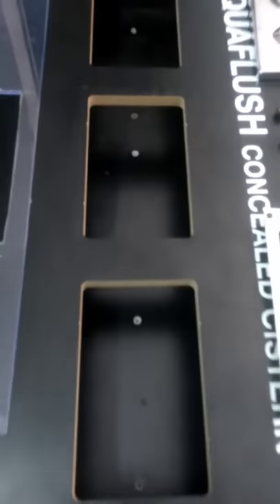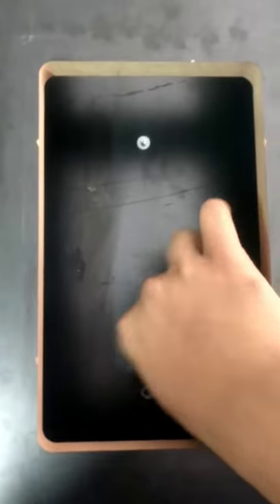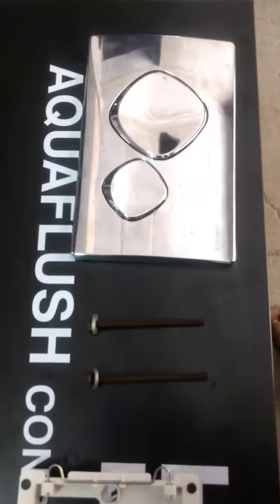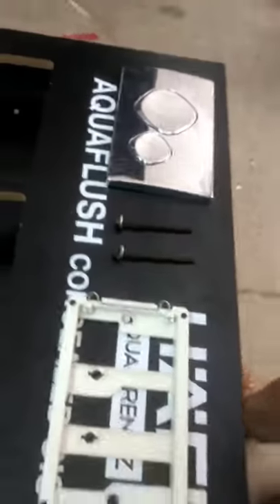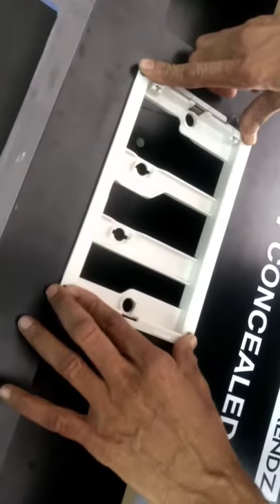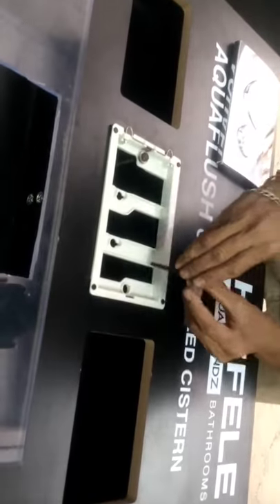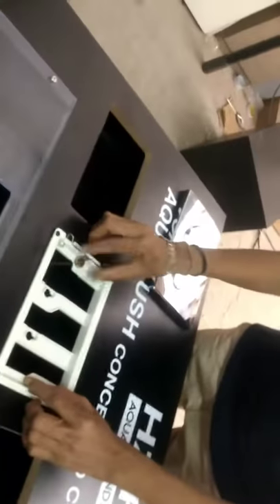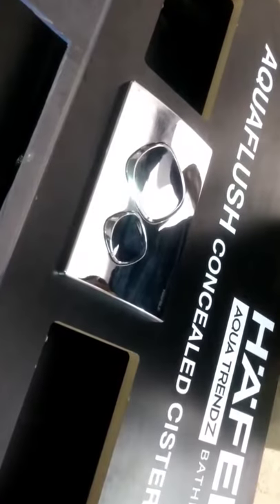Hafele Cistern Stand Installation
Hafele Cistern Stand Installation Guidance